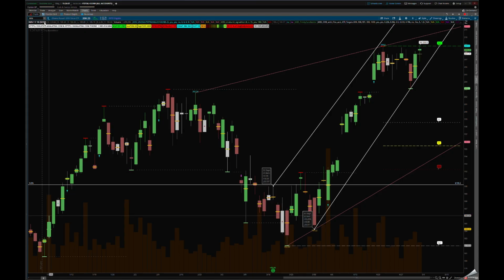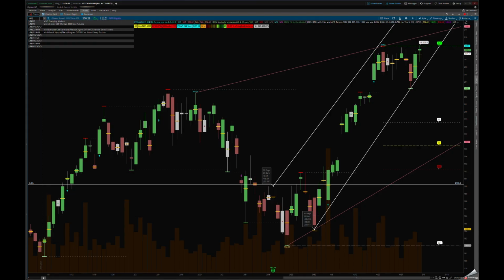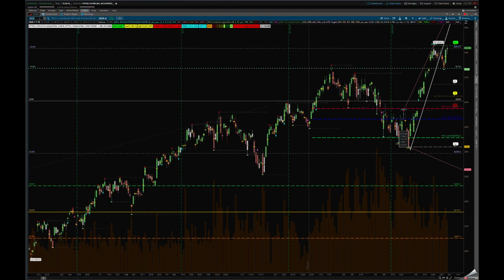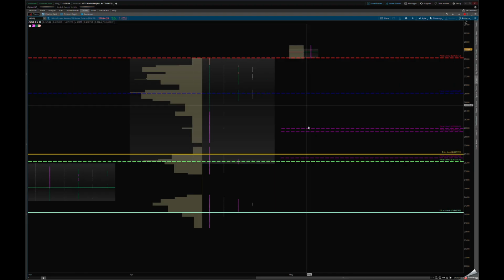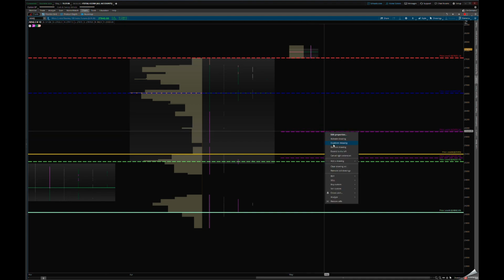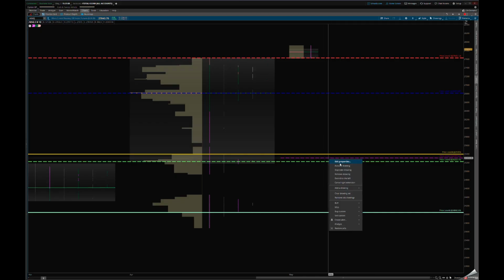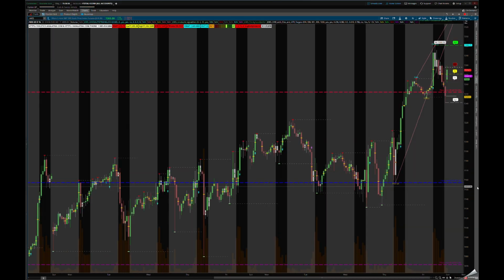Technical Trading No One is Talking About Fed Rates Inflation Crude & is the Top in the StckMarkets!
Wall Street heads into a busy week with investors focused on the April jobs report, a heavy slate of earnings, and key corporate and macro events.

The labor market will take center stage Friday, with economists expecting about 49K job additions and the unemployment rate to hold at 4.3%. Earlier in the week, the Federal Reserve’s Senior Loan Officer Opinion Survey will offer insight into credit conditions, while ongoing Fed commentary could shape expectations for policy.

Earnings activity is broad-based. Key reports include Palantir pltr , AMD 3AMD Arm arm , Disney dis , Uber uber , McDonald’s mcd , and Airbnb arnb. Disney’s results and outlook will be closely watched amid ongoing regulatory scrutiny and streaming trends, while AMD and Arm updates could provide read-through for AI demand.

Corporate events will also draw attention. Citigroup c , holds its Investor Day, where management is expected to outline a long-term strategy reset, while IBM’s ibm , Think conference and Anthropic’s developer event highlight continued momentum in enterprise AI.

Elsewhere, China’s Labor Day holiday is expected to support Macau casino stocks, and OPEC opec uso crudeoil production data will remain in focus.

In this video will cove some major sectors no one is talking about Rates Inflation Golf  Iran War Oil tech semi eitc with no BIAS.